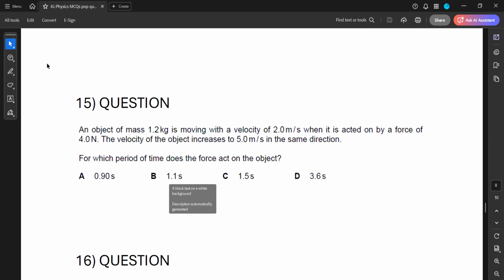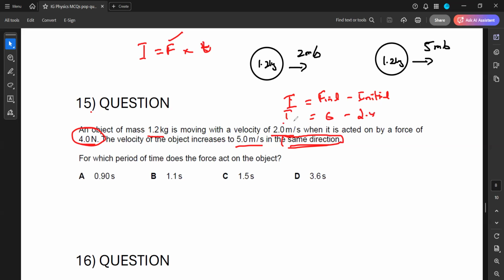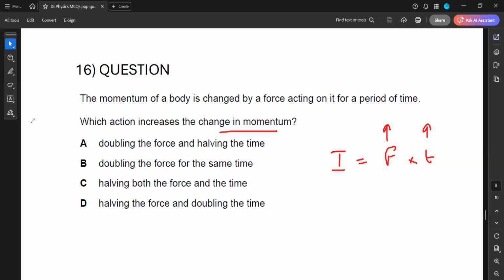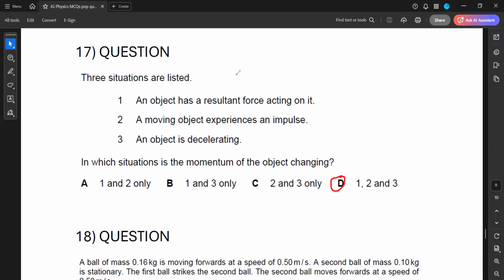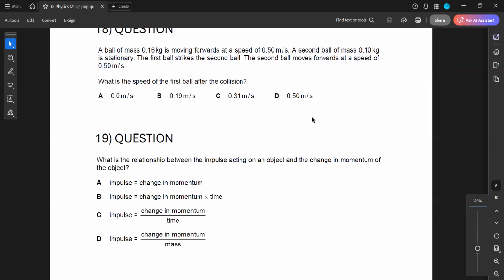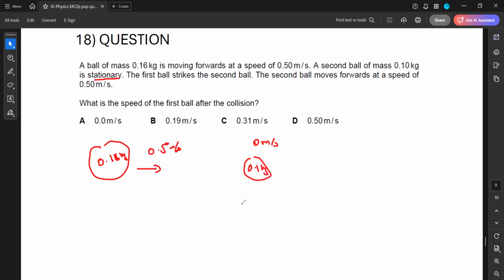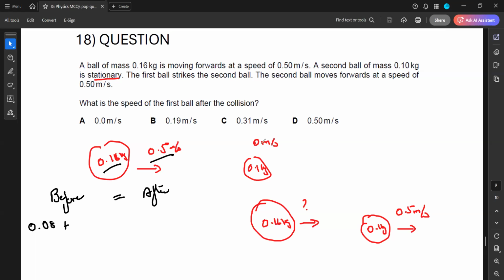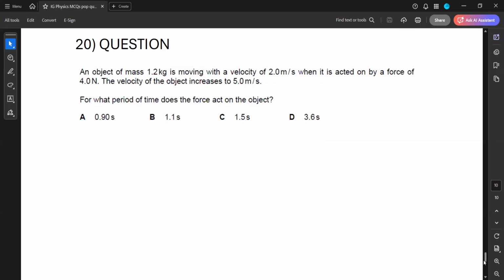IGCSE Physics MCQs Pop Quiz 11